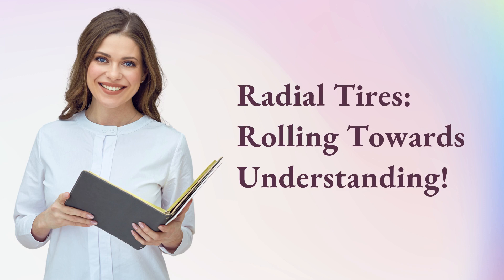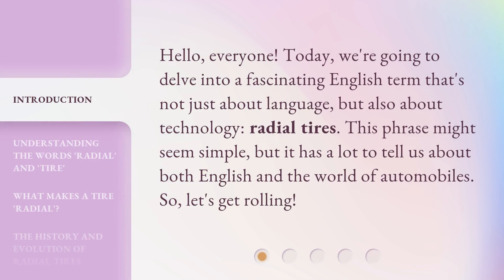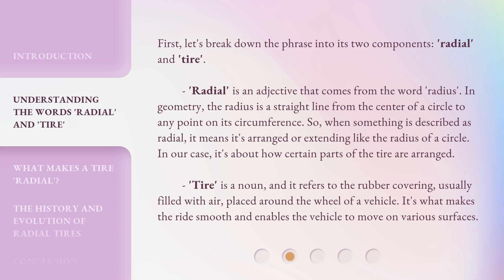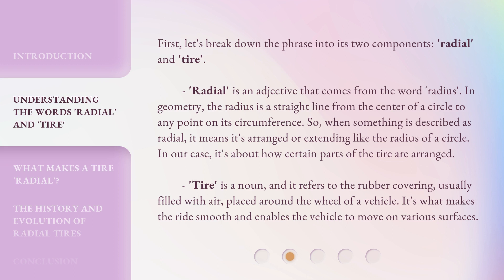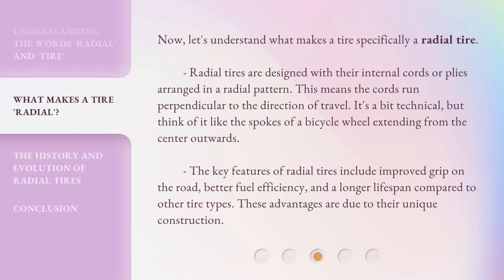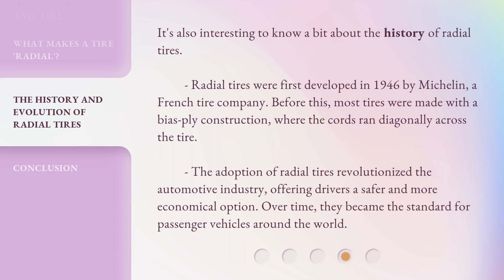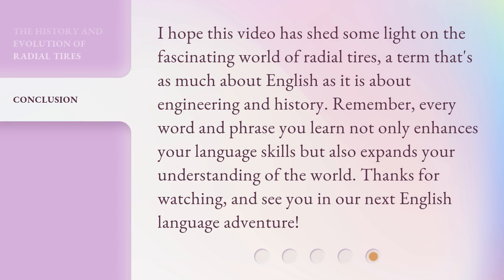Radial Tires: Rolling Towards Understanding!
Radial Tires: Rolling Towards Understanding! • Uncover the secrets behind radial tires in this captivating video that will leave you with a whole new perspective on the road. From enhanced traction to improved fuel efficiency, discover the science and benefits behind these revolutionary tires.

00:00 • Introduction - Radial Tires: Rolling Towards Understanding!
00:30 • Understanding the Words 'Radial' and 'Tire'
01:18 • What Makes a Tire 'Radial'?
01:57 • The History and Evolution of Radial Tires